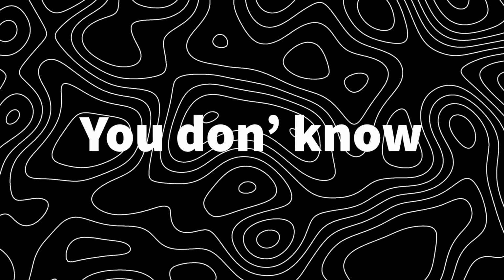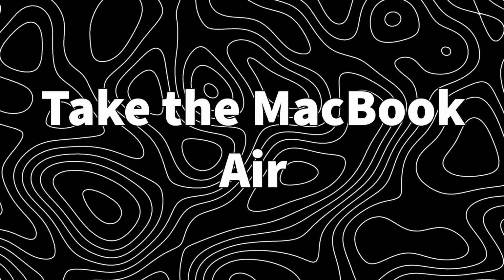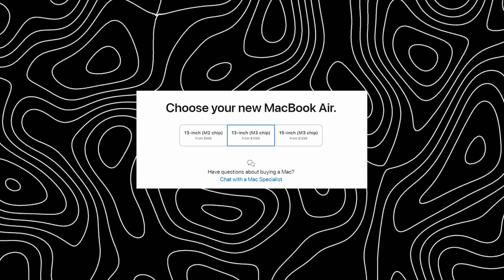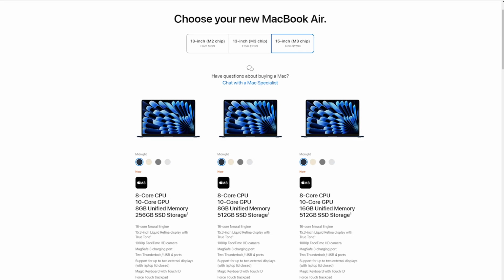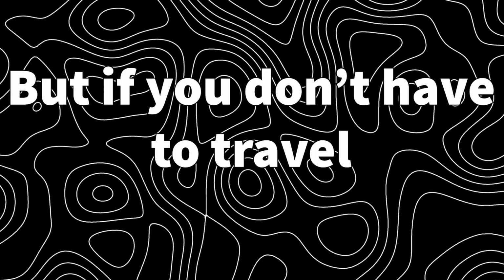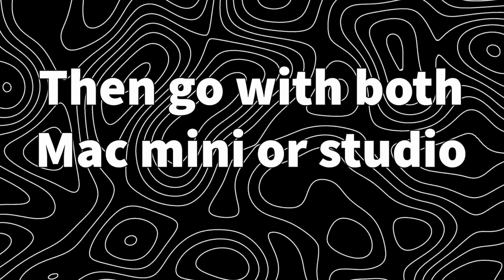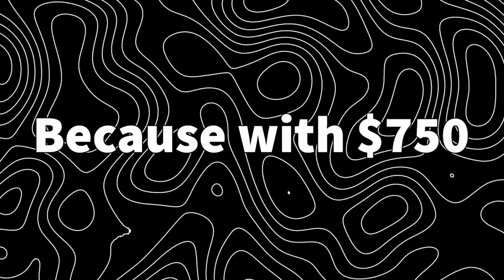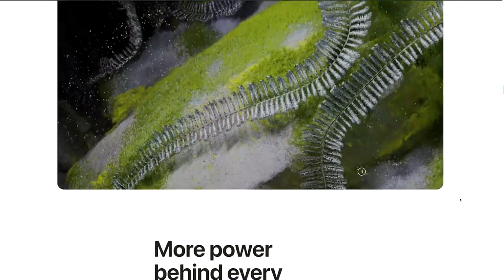Which is the Best Mac for you? 2024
Hi, today I'll show you which Mac is the Best for you. Desktop or Laptop? MacBook Air or Pro? Apple Silicon or Intel? Mac mini or Studio? In this video, you'll find the answer.